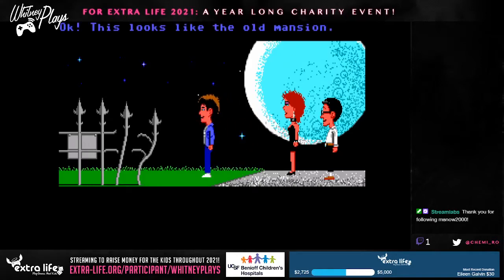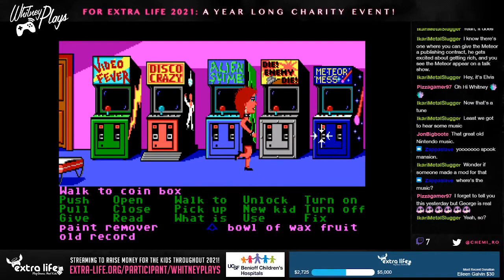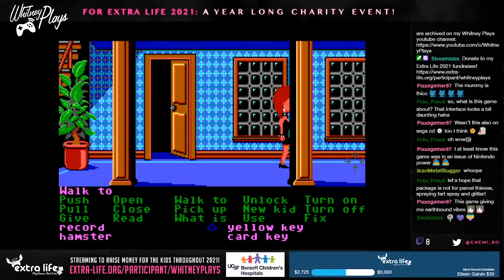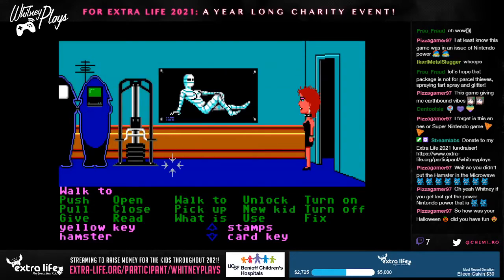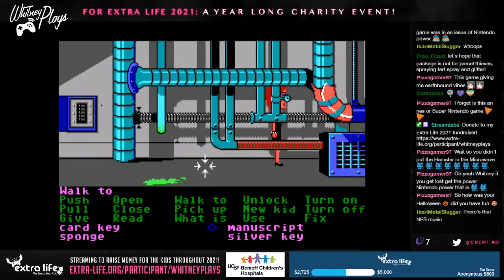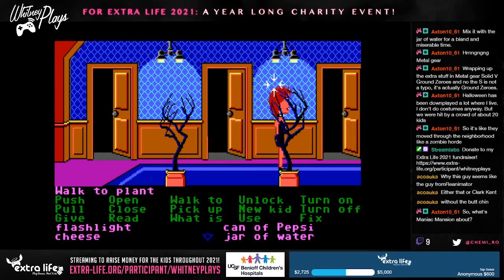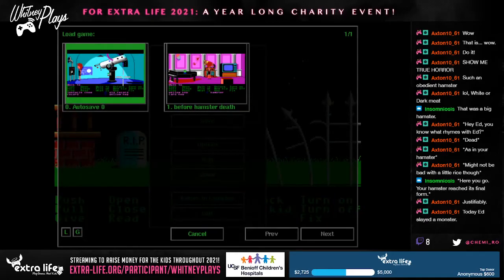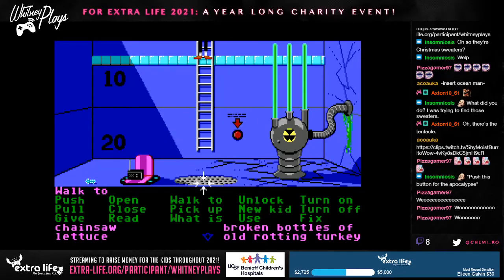Whitney Plays Maniac Mansion (PC) for Extra Life 2021 (PART 01)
Playing through one of my childhood favorites!